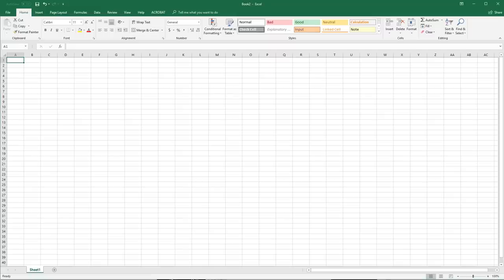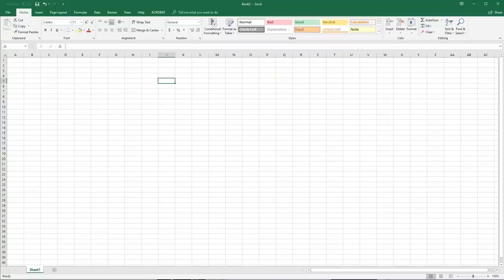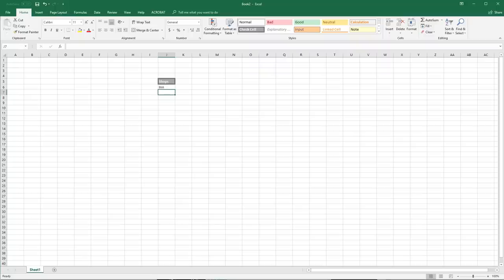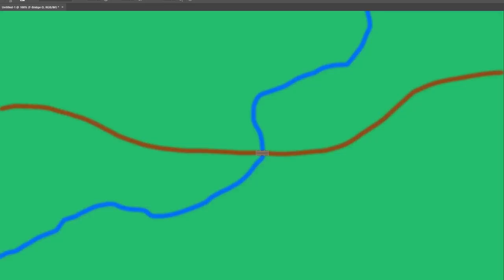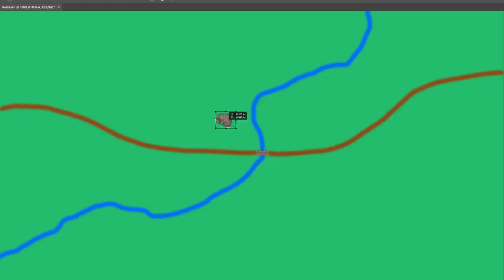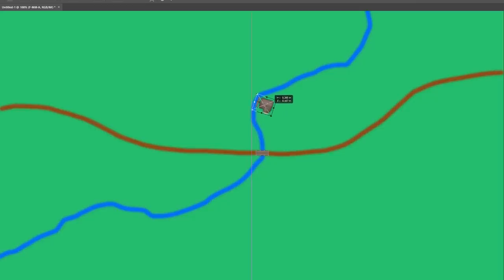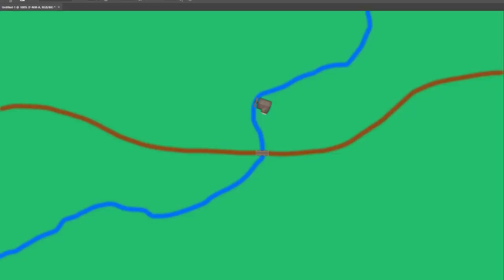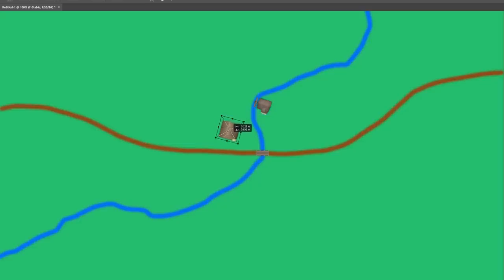Your First Town | Running the Game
Episode 62

Extraordinary Book of Names:

The subreddit!